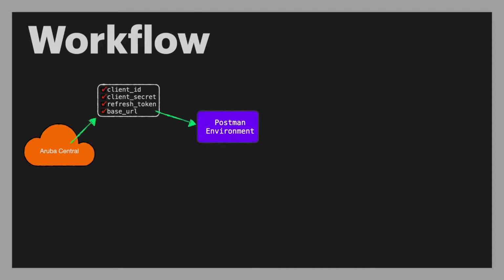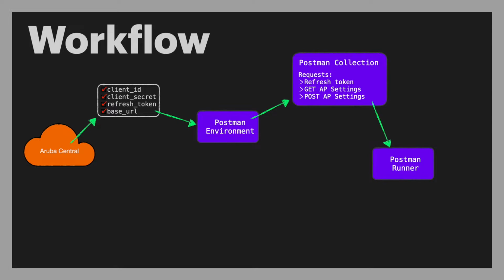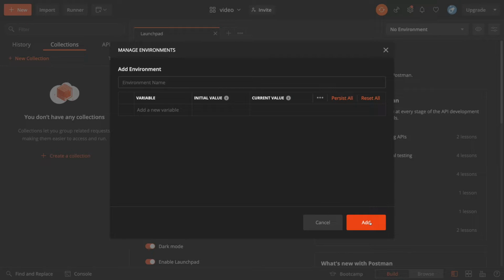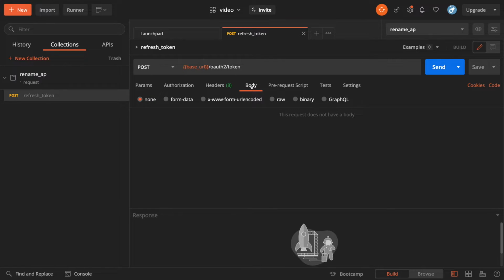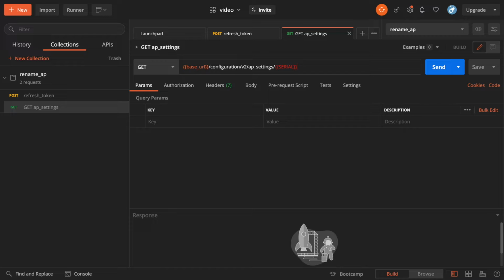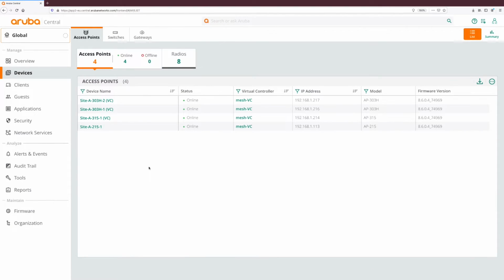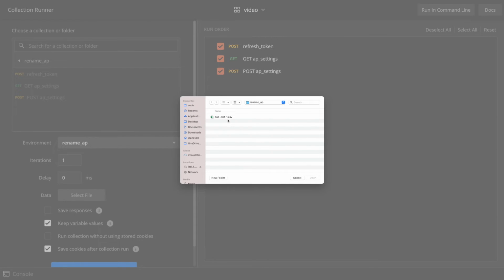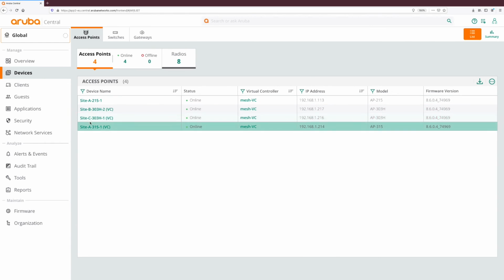Automate Renaming APs on HPE Aruba Networks Central with Postman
Here's how to build an automation workflow to rename APs on HPE Aruba Networks Central using Postman. We start from scratch and cover all the steps, no coding skills needed.

⚠️Security Warning:
Please note: When creating this demo be aware that whoever has access to your copy of Postman, will have access to your HPE Aruba Networks Central account. Tokens, password and client credentials should be treated like other sensitive data, such as passwords.
Do not perform this demo on a shared computer.

⏰ Timestamps

00:00 Into
00:26 Workflow
03:48 Register app in HPE Aruba Networks Central
04:25 Create Postman Environment
05:32 Create Postman Collection of requests (the API calls)
11:18 Download CSV with AP details from HPE Aruba Networks Central
11:40 Edit CSV
12:50 Run refresh request on Postman
13:15 Access Postman Runner
14:24 Run it! 🚀